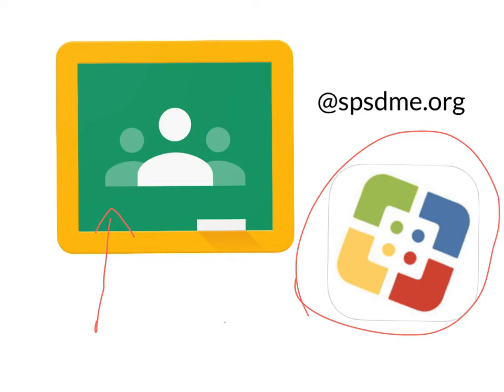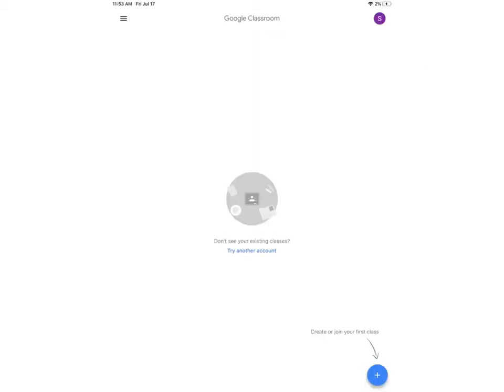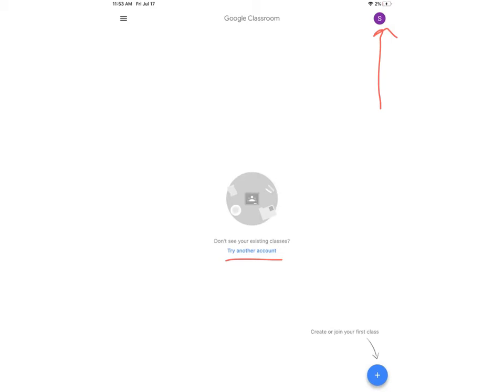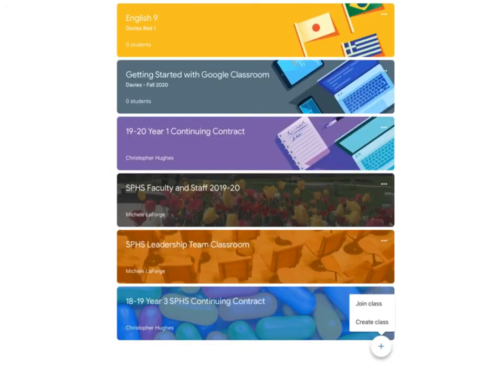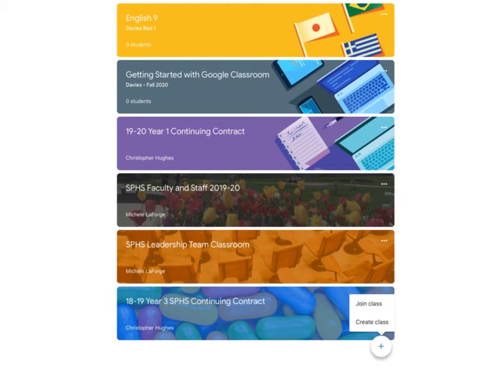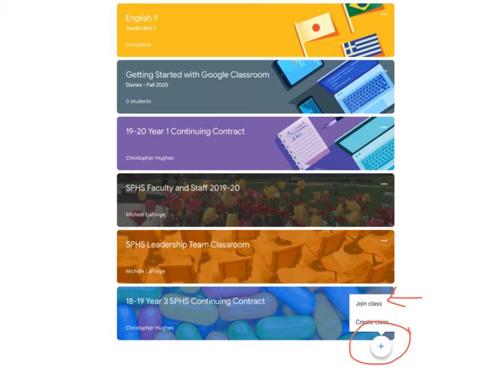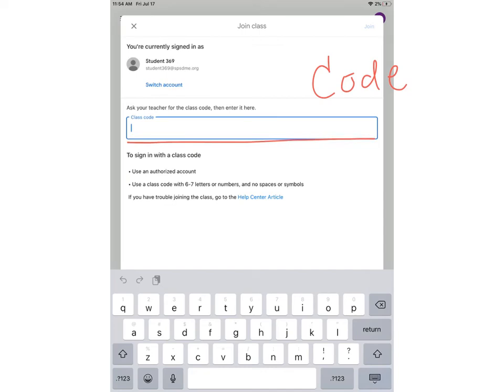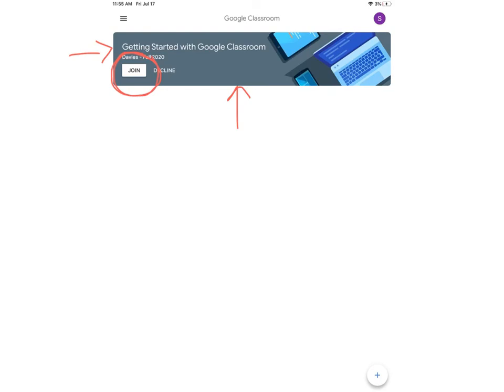Joining a Google Classroom